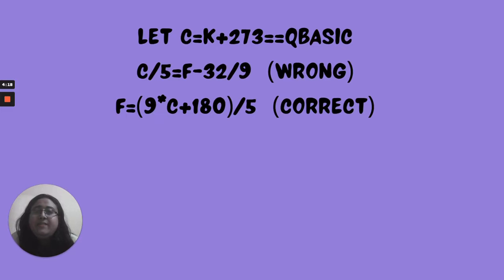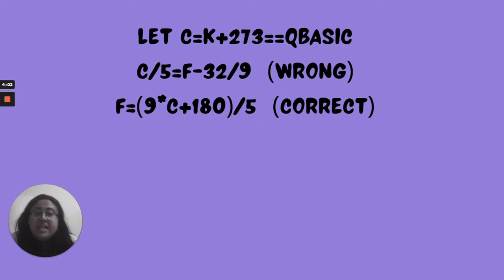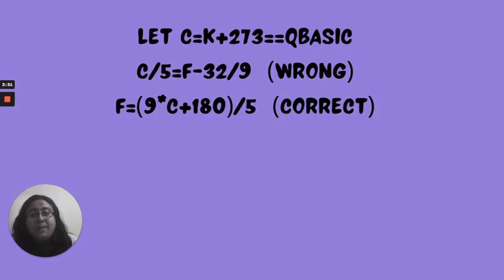Effective learning class 6-8 computer science.